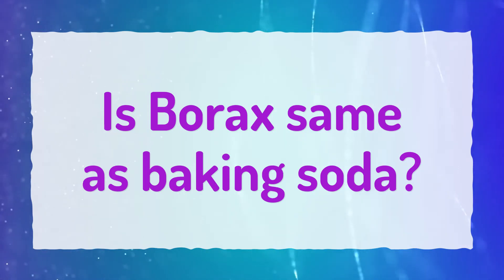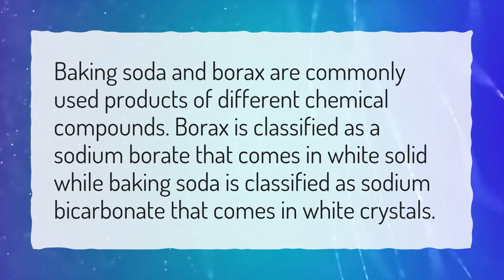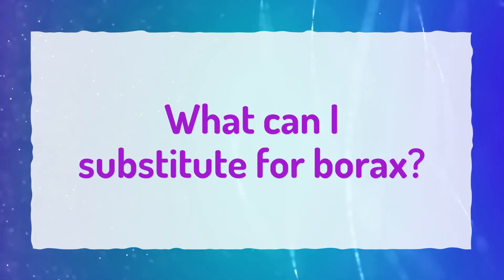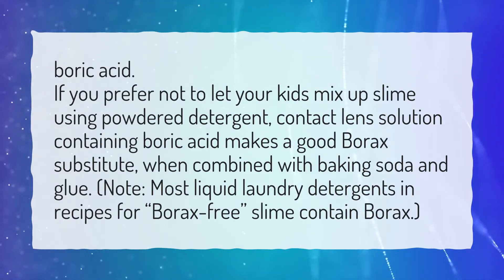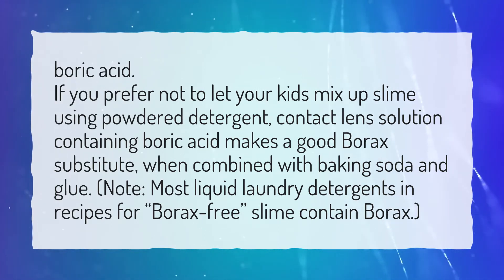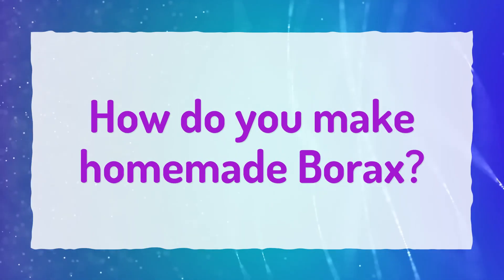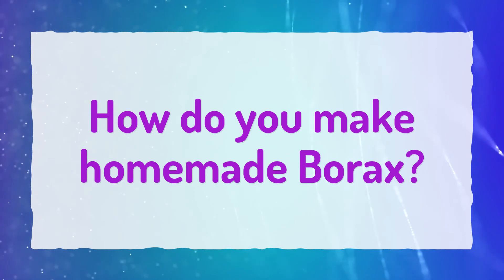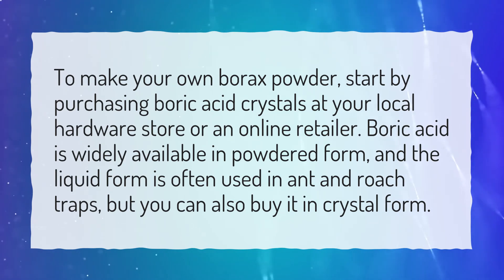Is Borax same as baking soda?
More About What Is Borax • Is Borax same as baking soda?